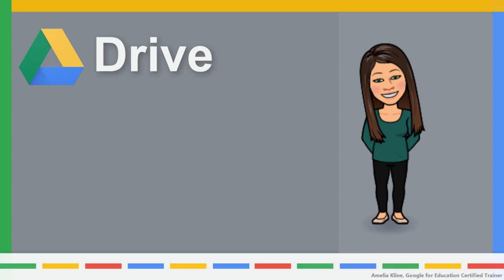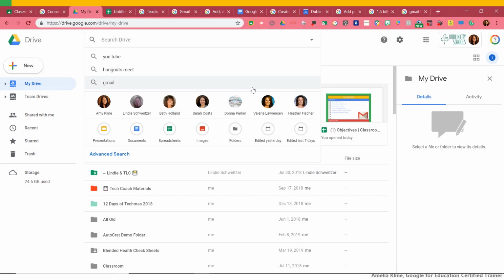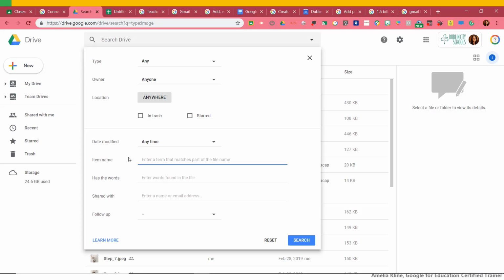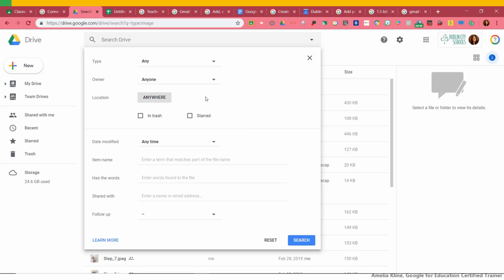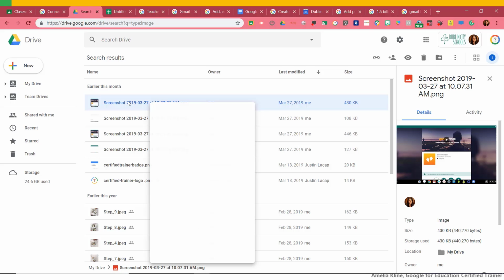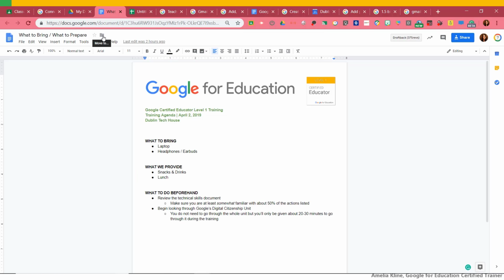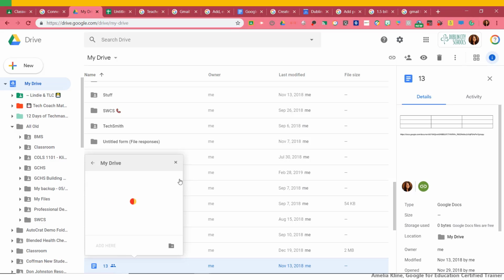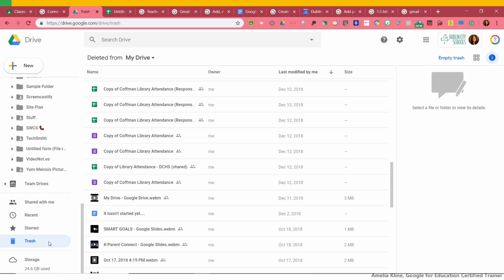Google Drive - Navigating, Organizing, Searching